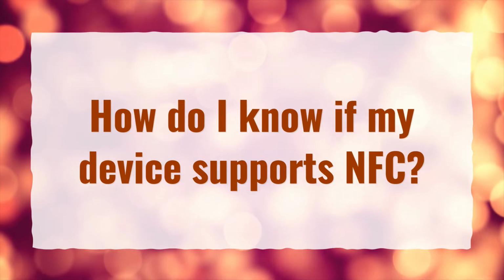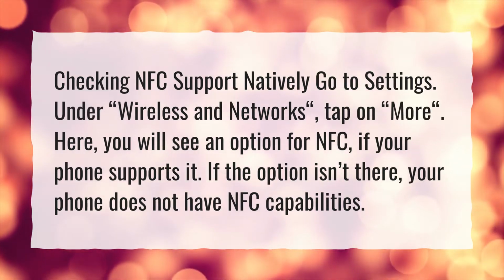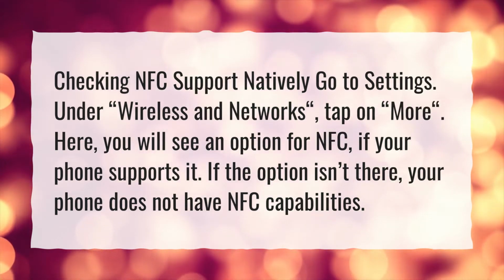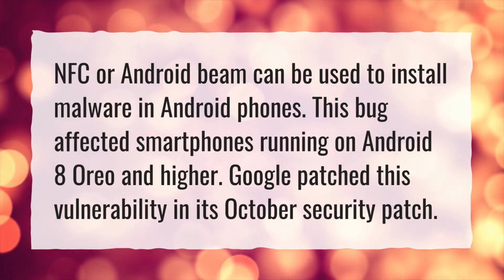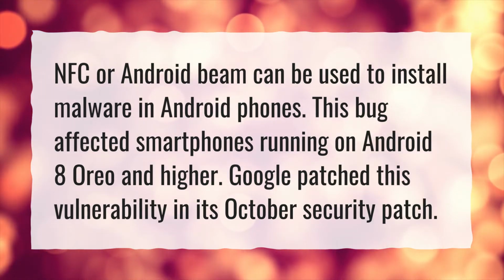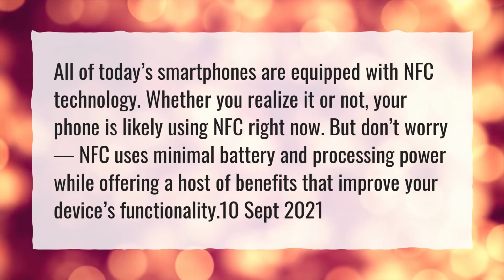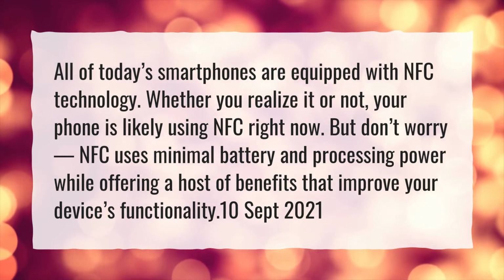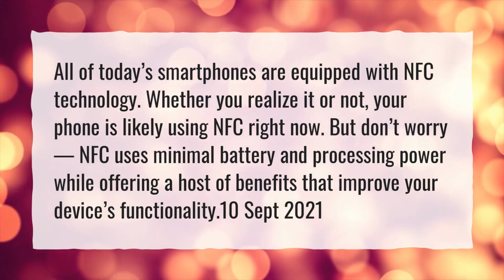How do I know if my device supports NFC?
More About Nfc Supported Mobile Phones • How do I know if my device supports NFC?